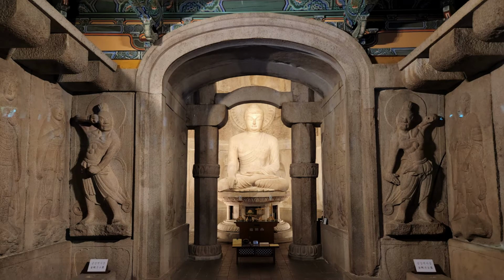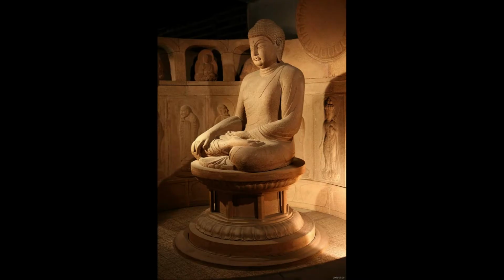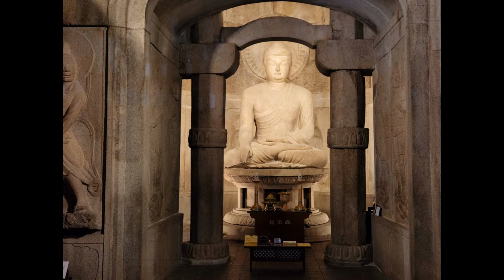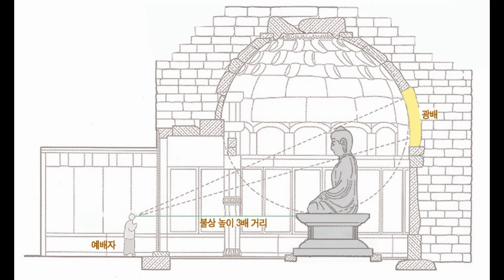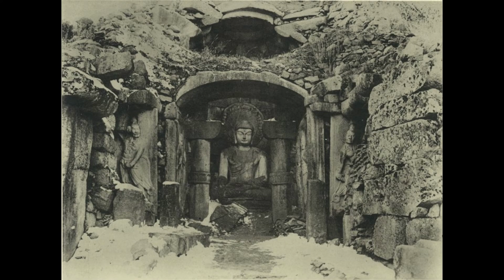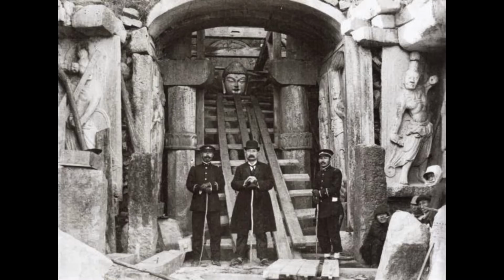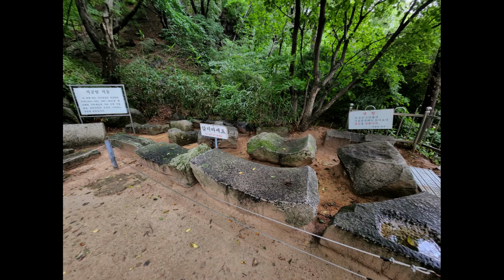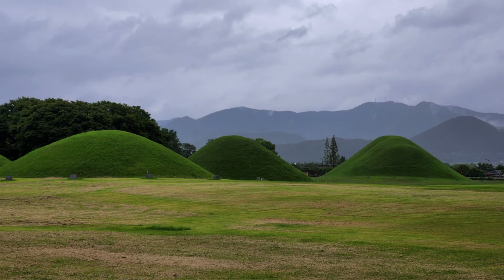The Seokguram Grotto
The Seokguram Grotto, Gyengju South Korea.